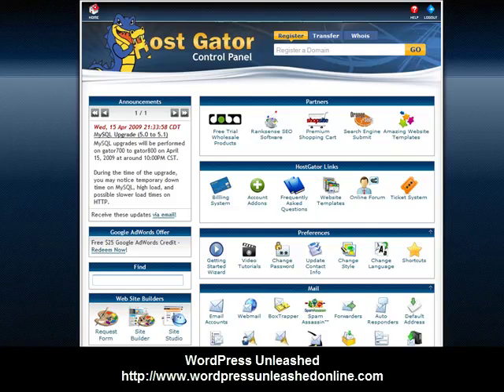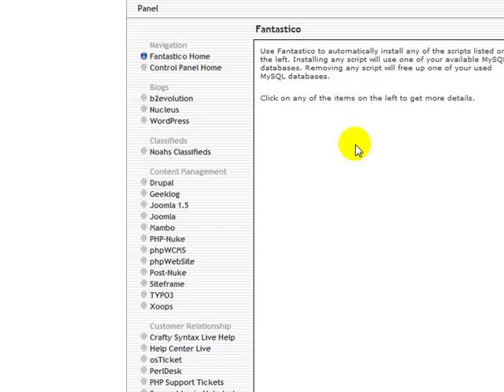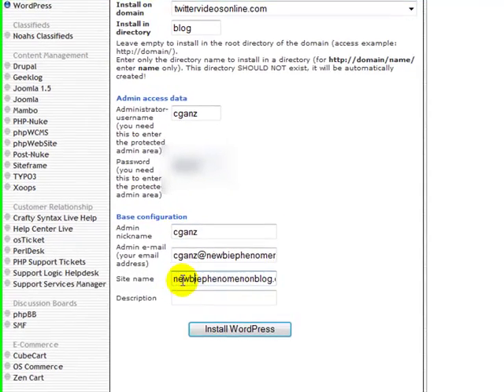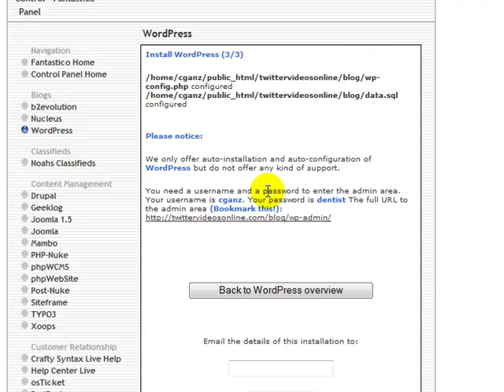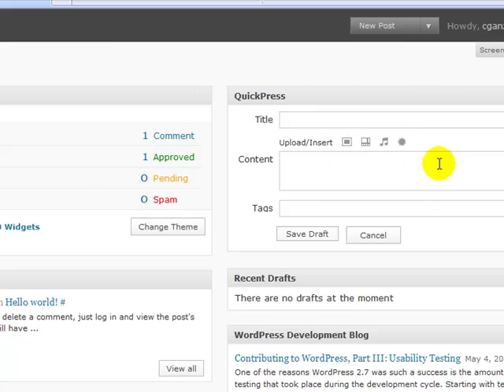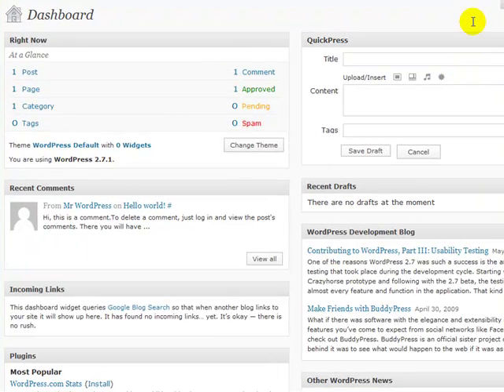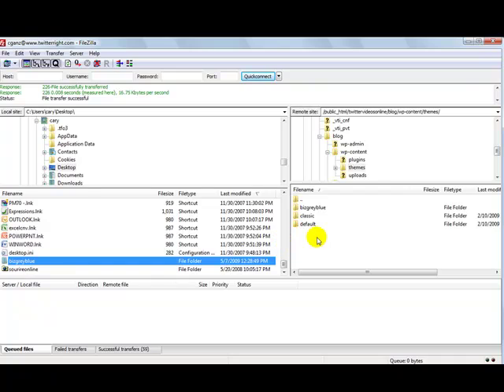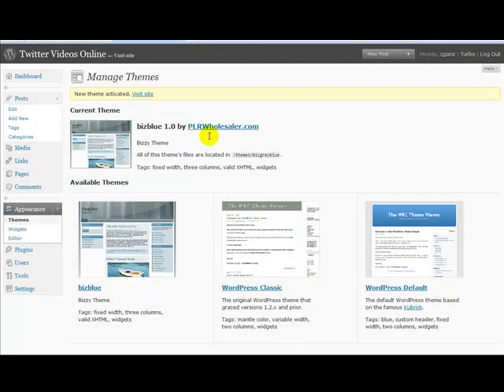Wordpress Unleashed Installation and Theme Change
If you find it difficult to install WordPress and also want to create a uniqueness to your new blog this brief video will show you how to accomplish both of these goals.